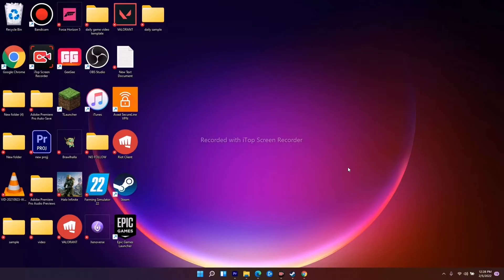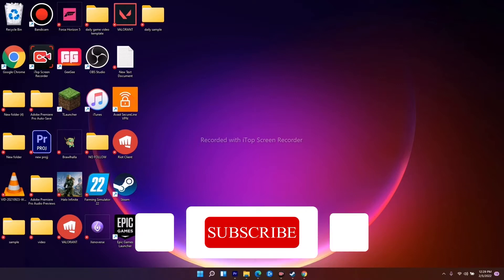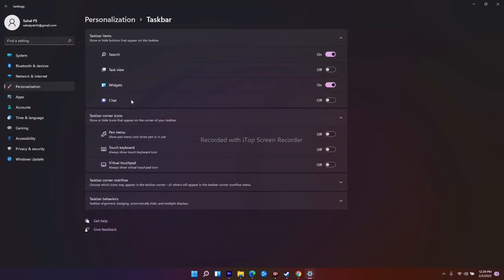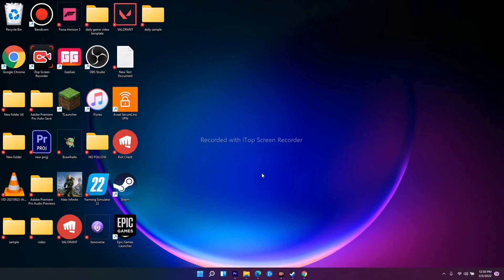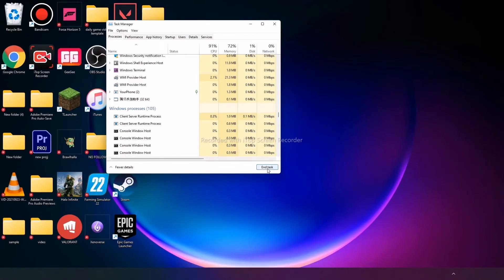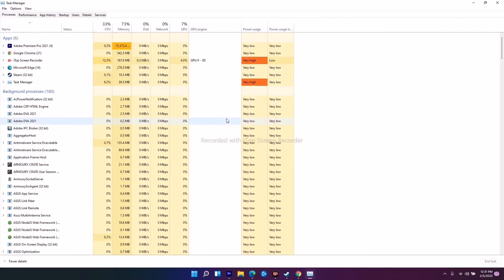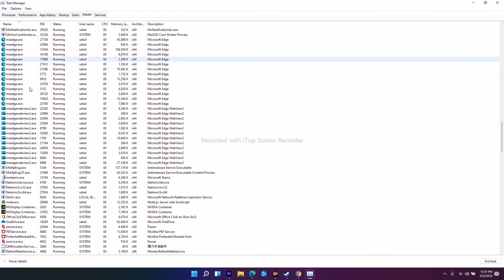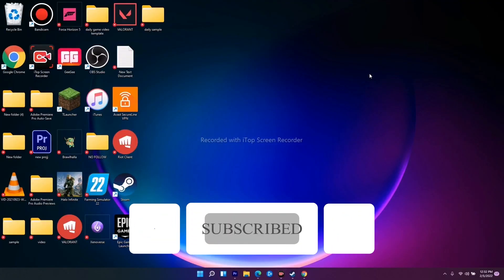How to Fix Transparent Rectangle Box Appears Above The Taskbar In Windows 11 Screen - Solved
THIS VIDEO ALSO ANSWER FOLLOWING QUESTION:
Fix Transparent Box with Loading Symbol on Windows 11 Screen
Fix Transparent Box Stuck On Screen On Windows 11
Fix Translucent Rectangle Box Appears Above The Taskbar In Windows 11 Screen

In this video, we will help you guys how to fix How to Fix Transparent Rectangle Box Appears Above The Taskbar In Windows 11 Screen - Solved . You can also refer our website for more topics related to windows .